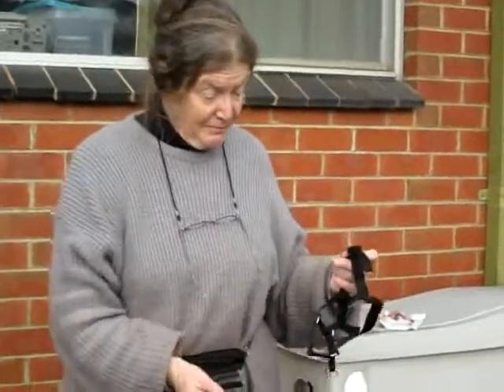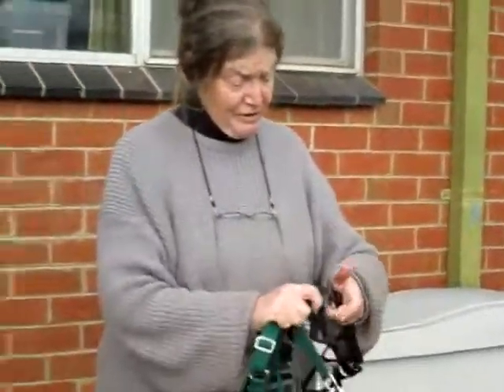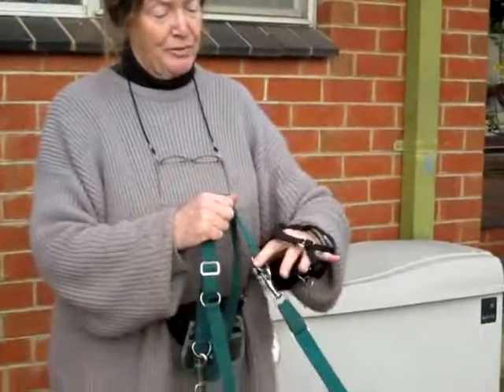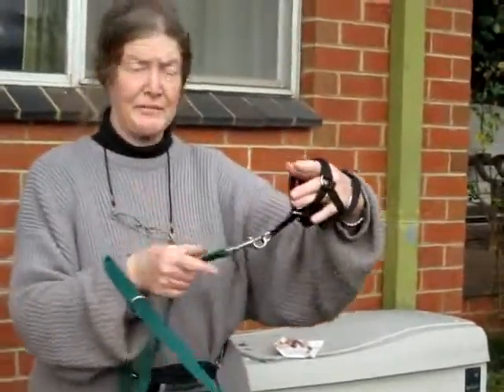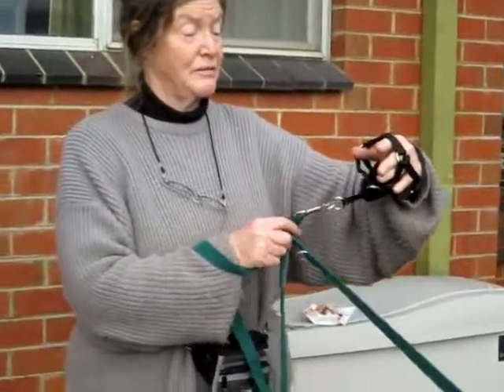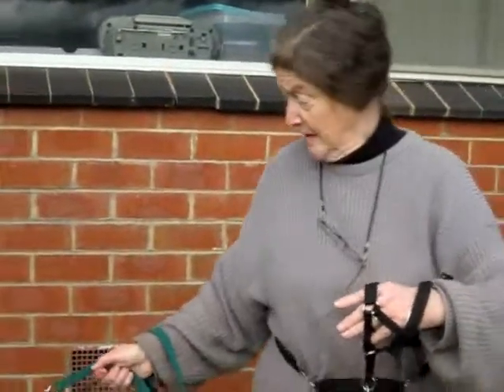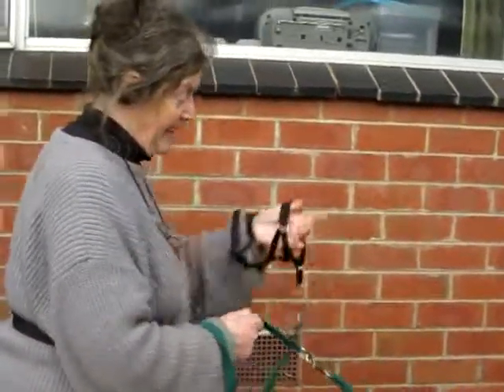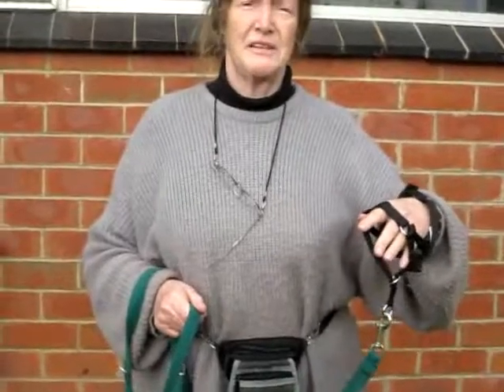head halter for dogs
Jenny explains about head halter